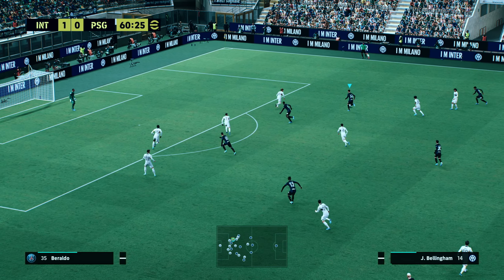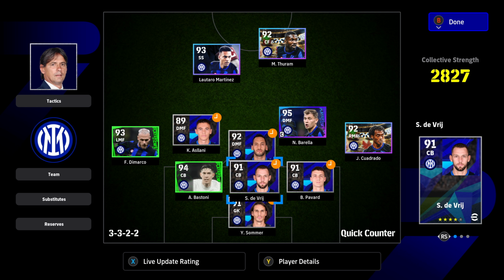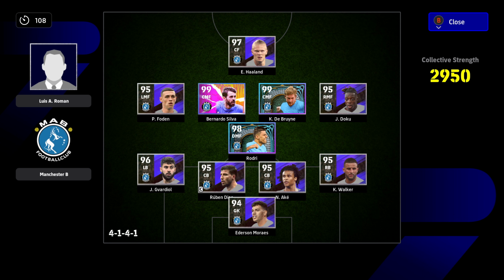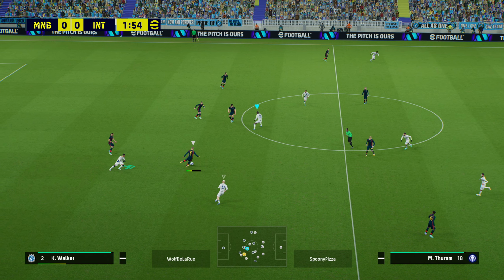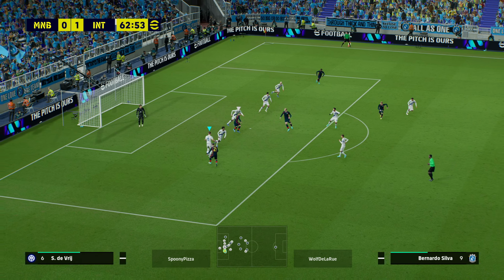eFootball 2024™ | Simone Inzaghi's Inter Milan Tactics - The Best Attack & Defence in Europe!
Welcome ladies & gents, as I send this out - currently Inter Milan have the best joint attack in Europe as well as the best defensive record in Europe.  I replicate the formation, tactics and player playstyles needed to make this work online.  Check out ONE CRAZY MOMENT that probably NO OTHER PLAYER would do.

Eat, Sleep, Breathe, everything PES & eFootball related!

🍕SpoonyPizzas🍕